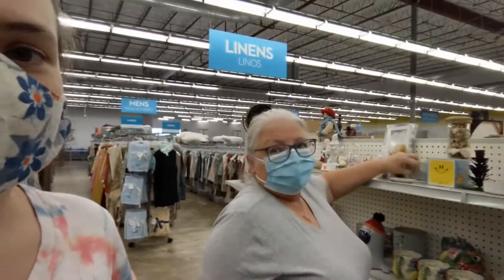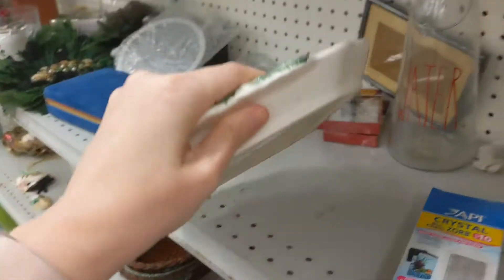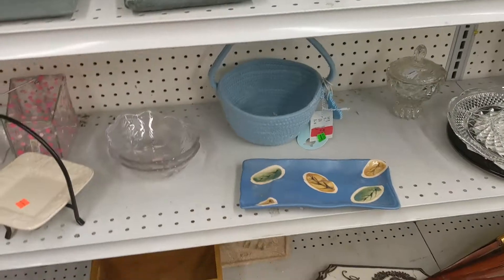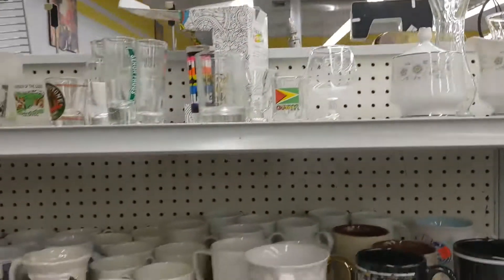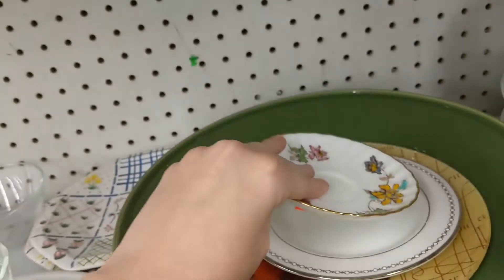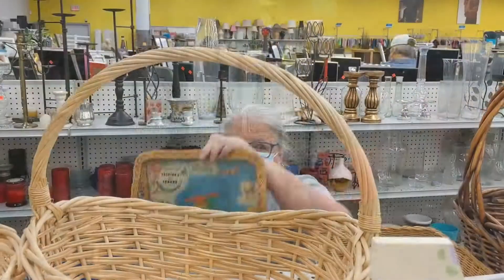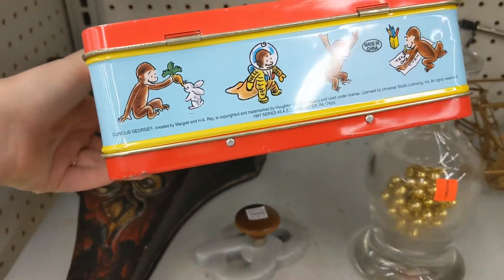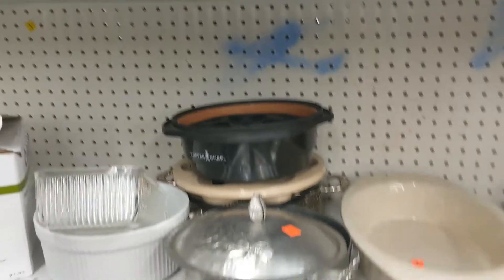Thrift With Us At Goodwill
My mom and I went thrifting at her local Goodwill a couple weeks ago. We found some pretty interesting stuff, some of it we're going to keep and some of it will be listed on eBay. 😊

My eBay items
My Mom's eBay

How I make my videos:

Camera -- Google Pixel 3XL
Tripod -- Gorilla Pod Tripod